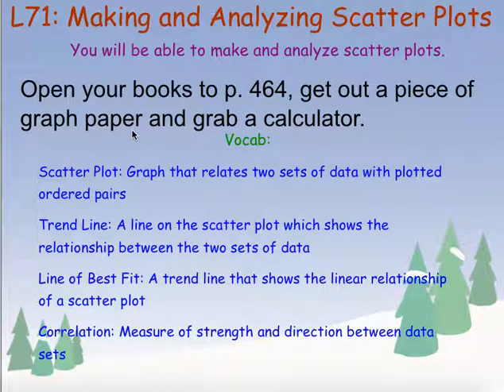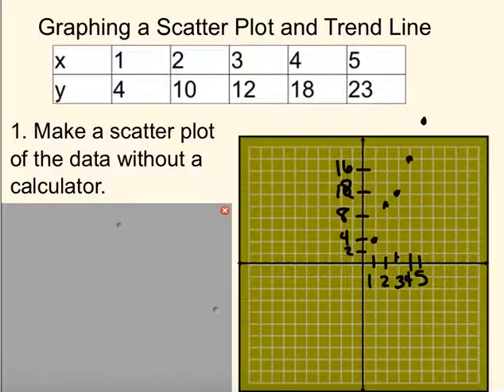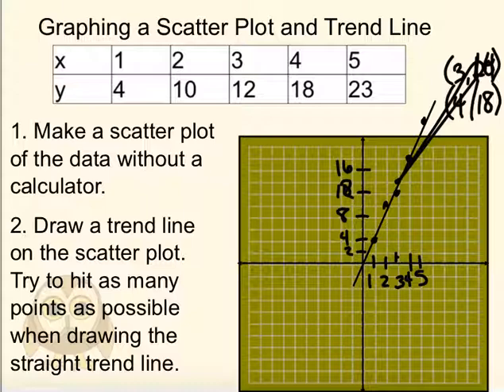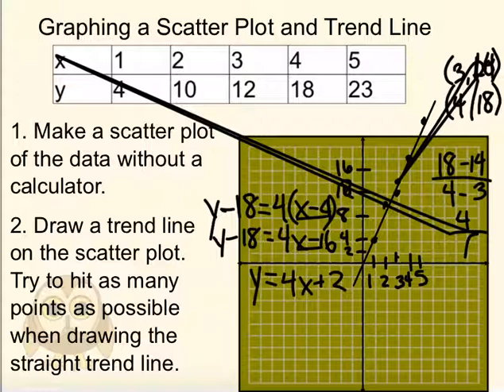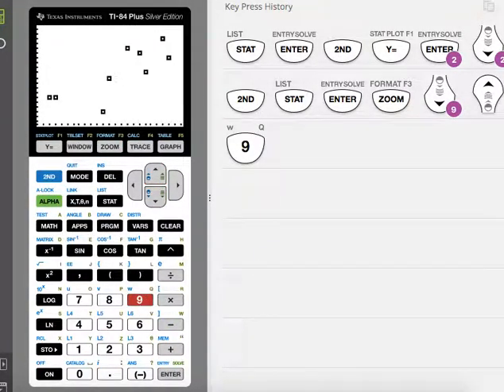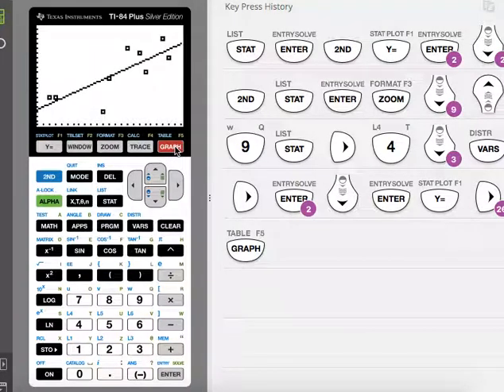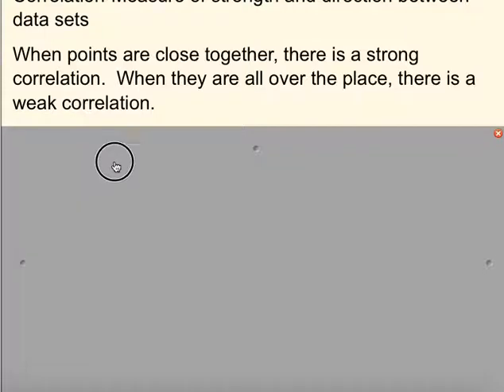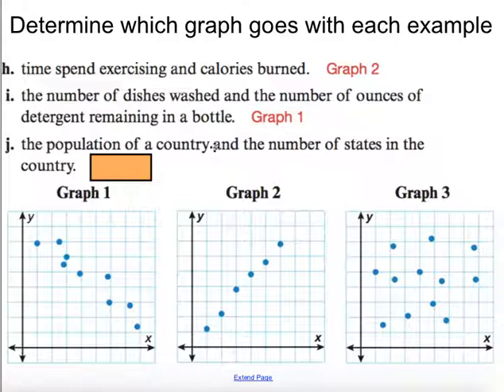Lesson 71 Saxon Algebra 1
Scatterplots and Trend Lines